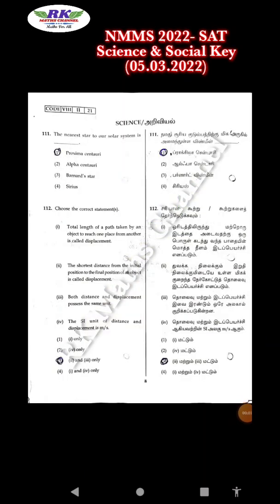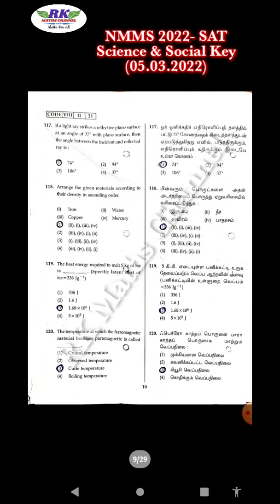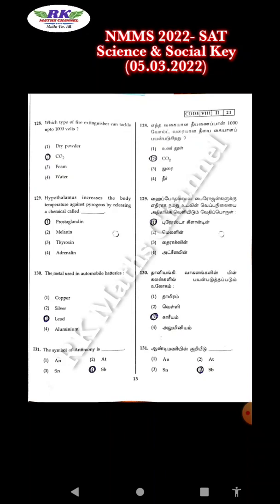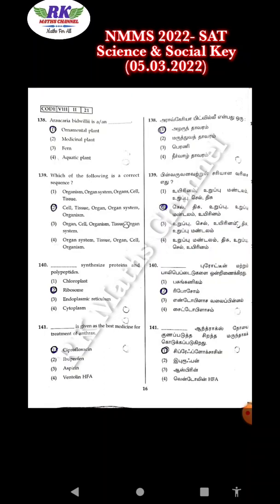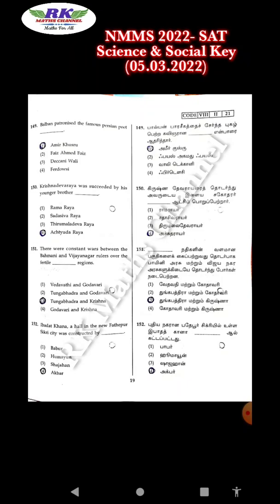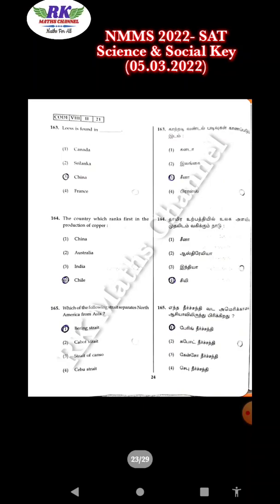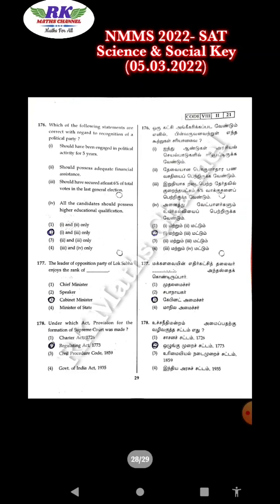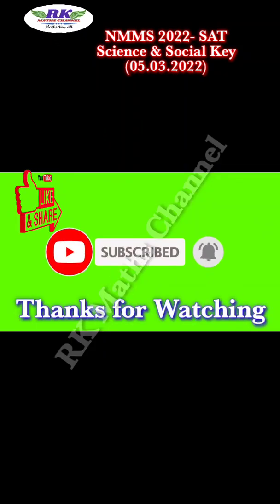NMMS 2022(05.03.2022)|SAT|Science and Social science Key Answer|Q.no: 111 to 180.